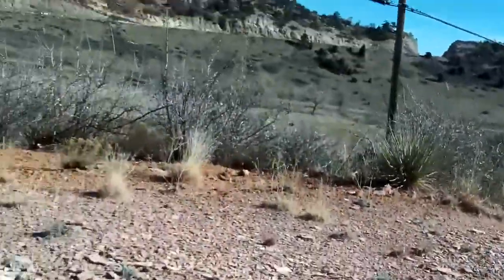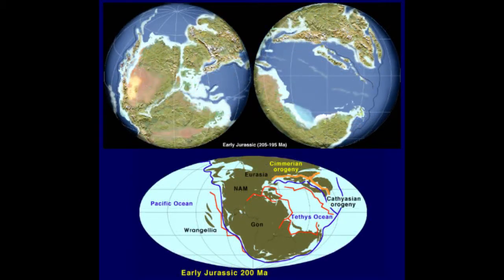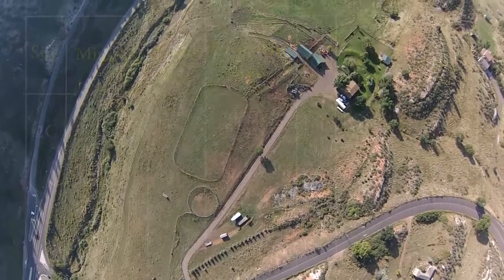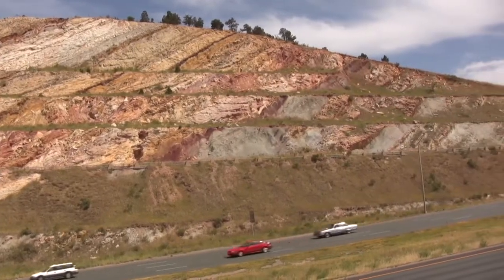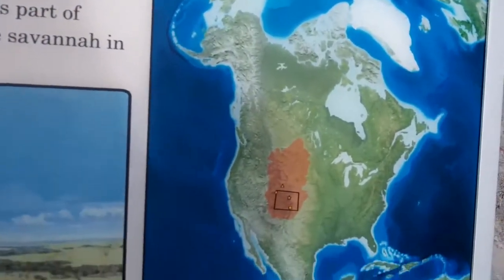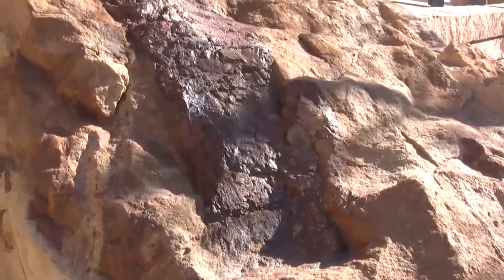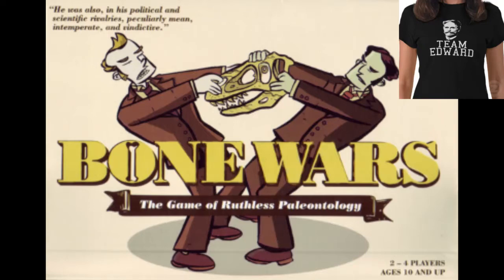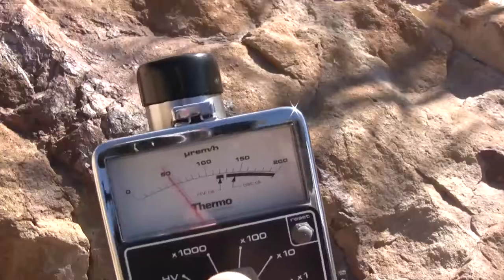Red Rocks Ep7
The 150 million year old Morrison formation, and the dinosaur bone wars.